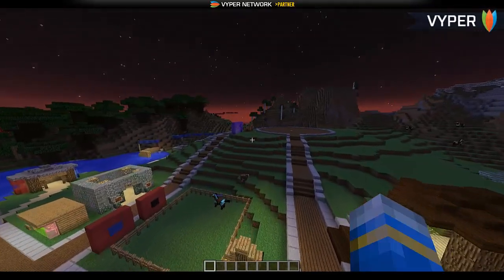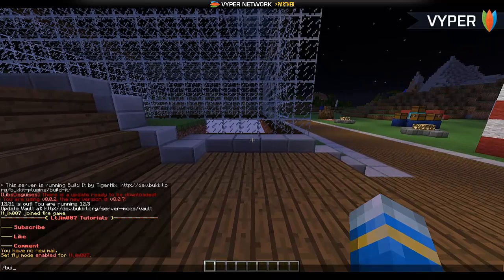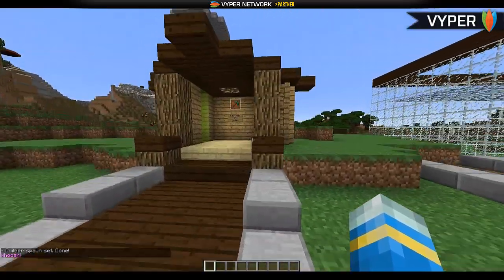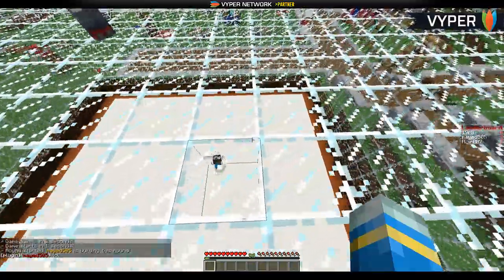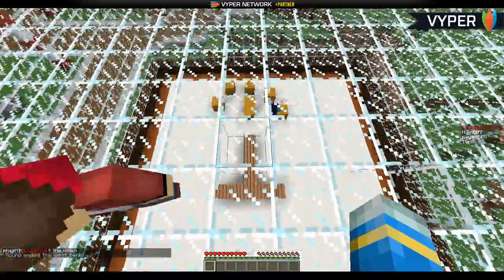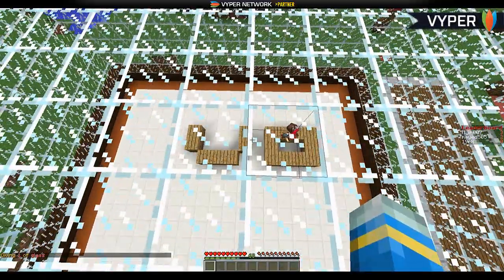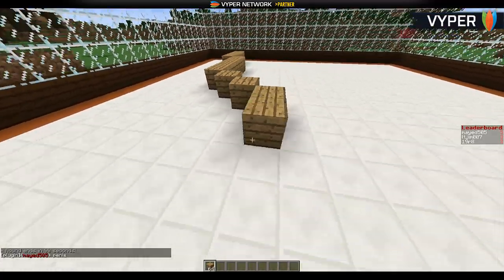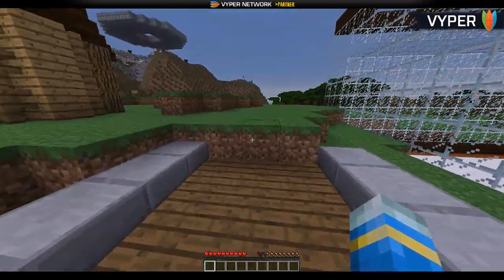Minecraft Bukkit Plugin - Build It - Tutorial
▬▬▬▬▬▬▬▬▬▬▬▬▬  Info  ▬▬▬▬▬▬▬▬▬▬▬▬▬▬
Add me on Skype: LtJim007